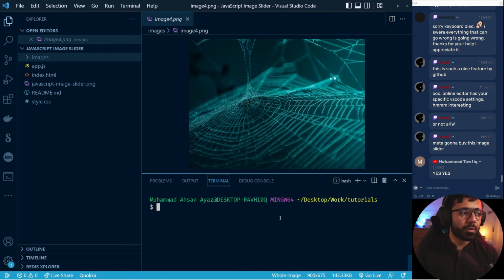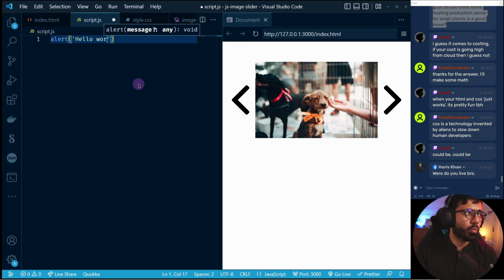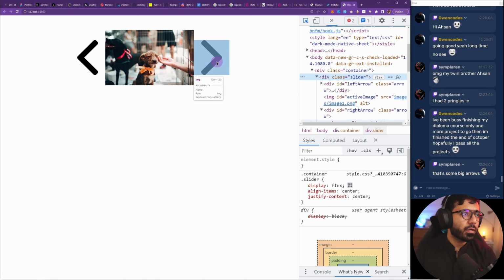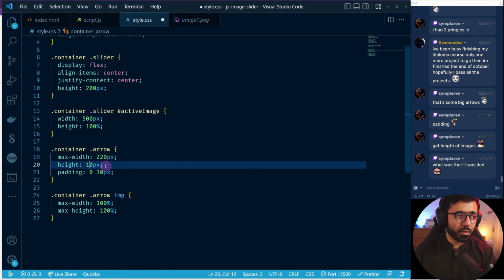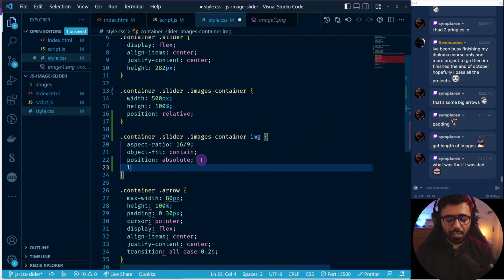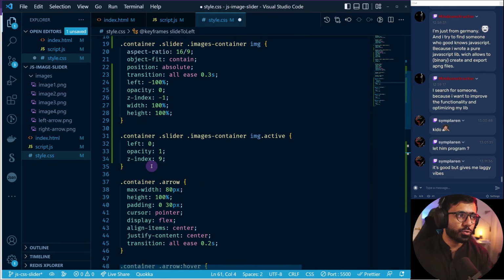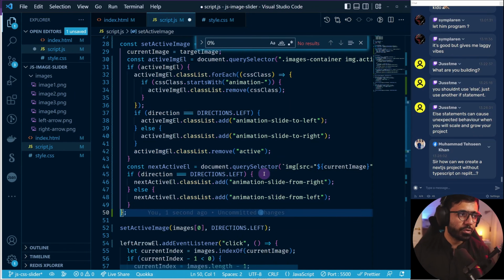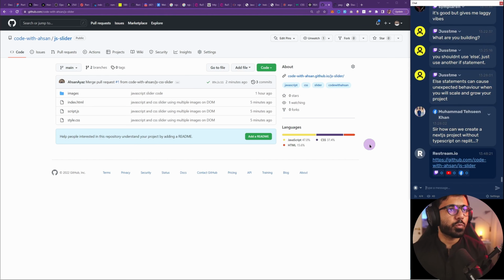Building an Image Slider from scratch using HTML, JavaScript and CSS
In this video, I'm going to teach you how to build a fully functional Image Slider with HTML, CSS, and JavaScript without any external libraries or tools. We're going to build two variations of it.
In the first one, we build everything with a minimum CSS keeping only one img tag on the DOM. And we just change the src attribute of it to show the next image when clicking the next/previous arrows.
In the second variation, we keep all the img tags on DOM. But we show only one of them. We also add some animations for when an arrow is clicked. This will slide the current image off the screen, and slide in the next image from the appropriate direction using CSS Keyframes.

00:00:00 - Intro
00:00:47 - First Variation - No animation and single IMG tag on DOM
00:25:20 - Second Variation - With CSS Keyframes and multiple IMG tags on DOM
00:59:17 - Outro